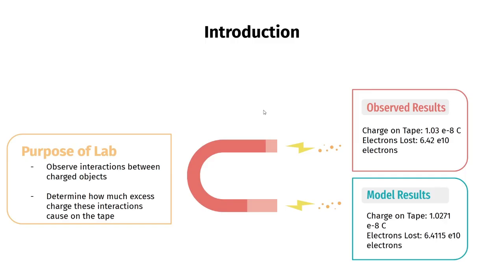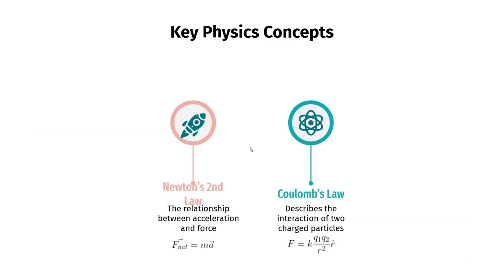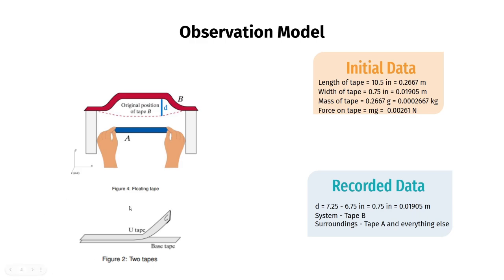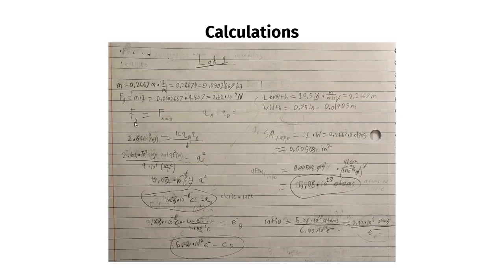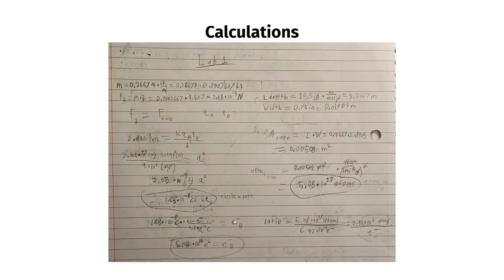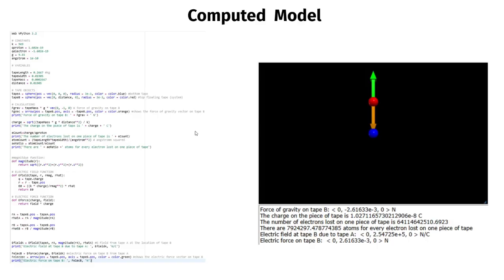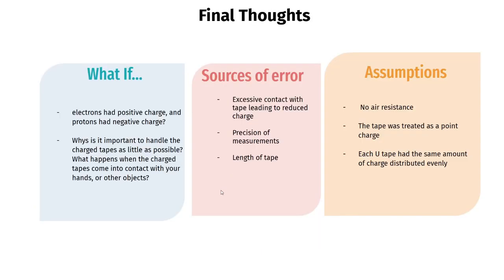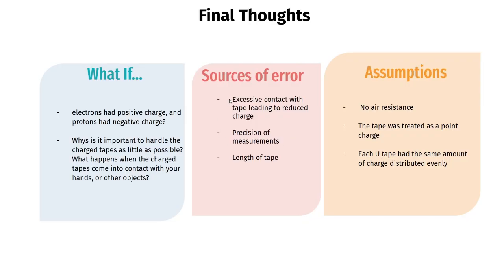Lab Report 1